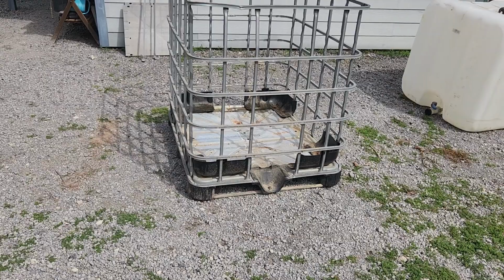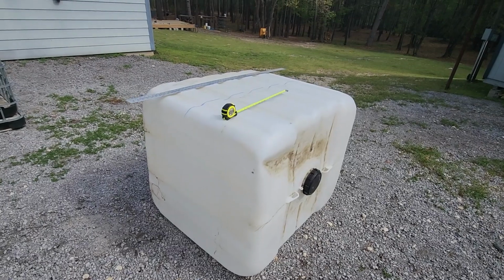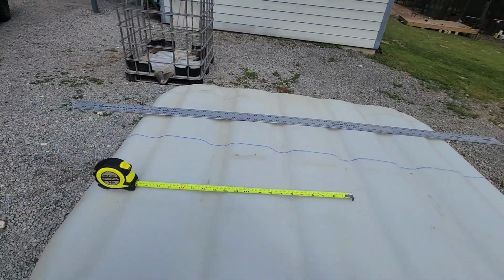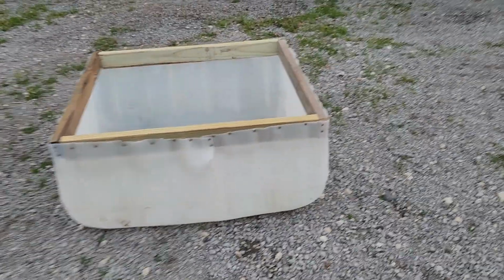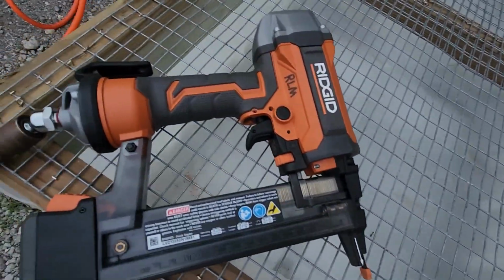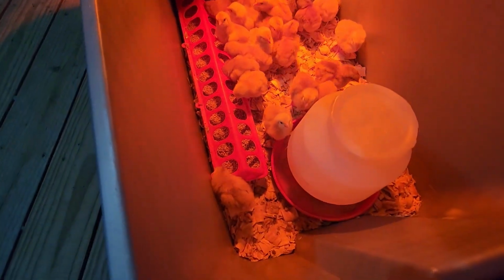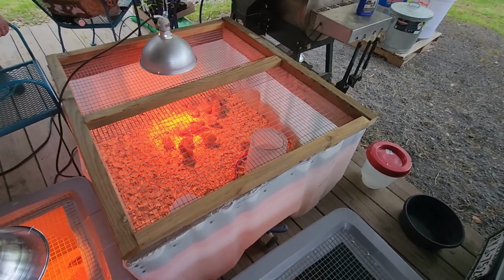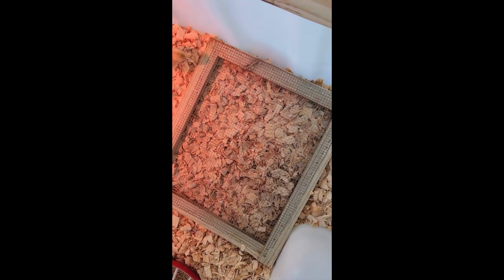Best and easiest homemade Chicken Brooder!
Today's video is the homestead construction of what I think is the best way to make an easy, inexpensive chicken brooder.  All you need is the plastic bottle out of a large IBC tote, some scrap lumber, screws, rabbit wire/hardwire cloth, and your tools.  We put in 25 new Freedom Ranger meat chickens and there was room for many more.    The good news...you can make two brooders out of one IBC tote.